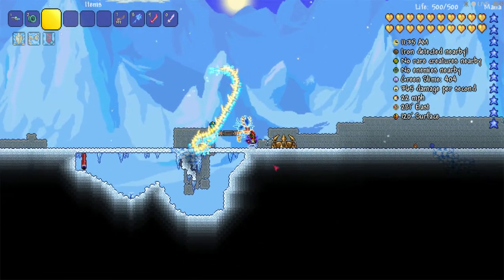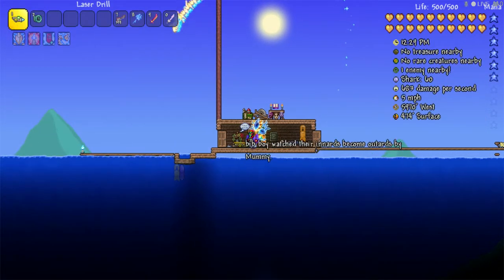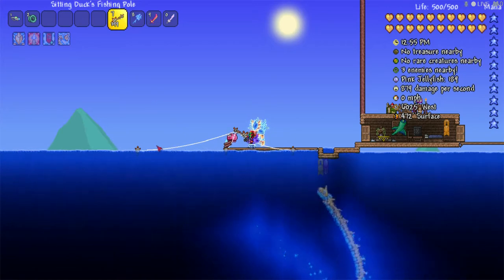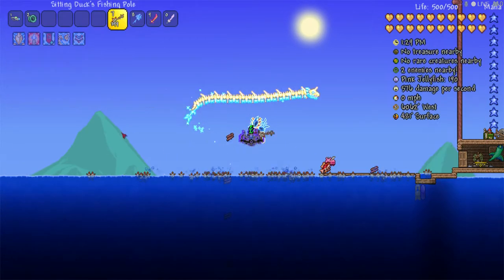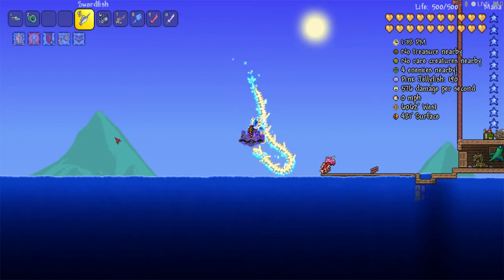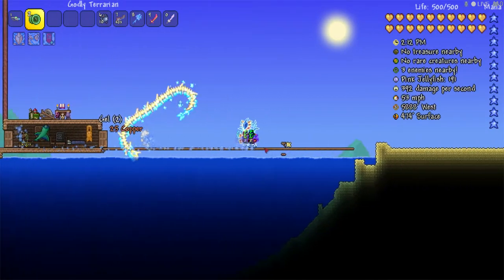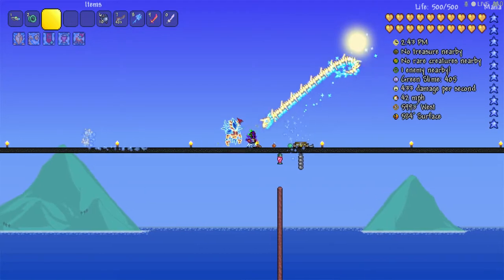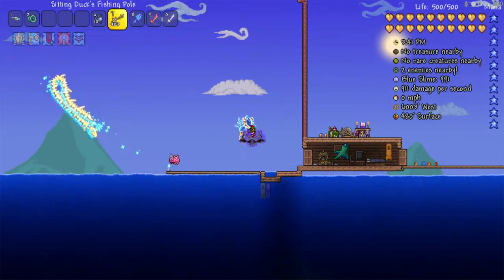Terraria fishing glitch and strategy for duke fishron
skip to 5 30 for fishron